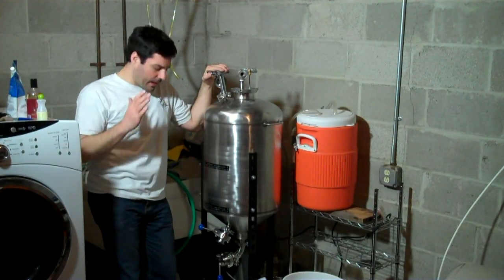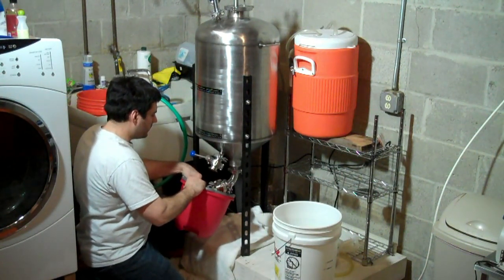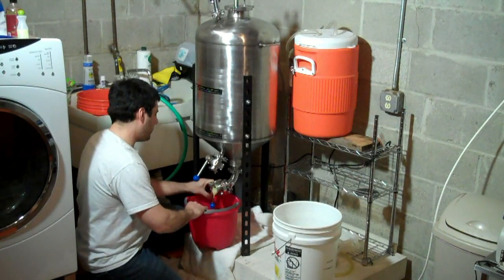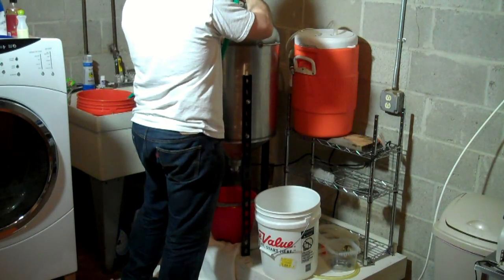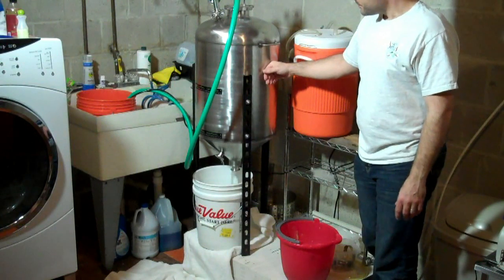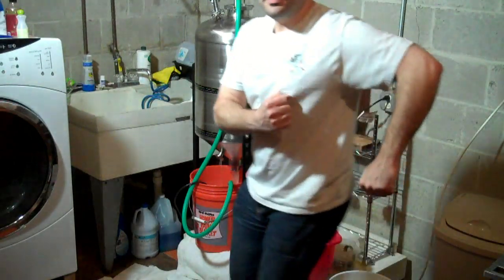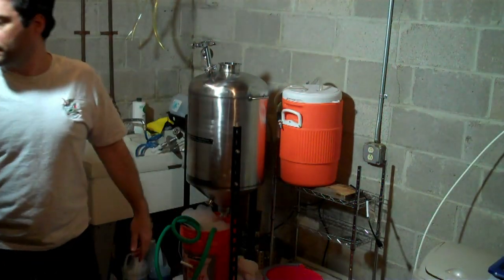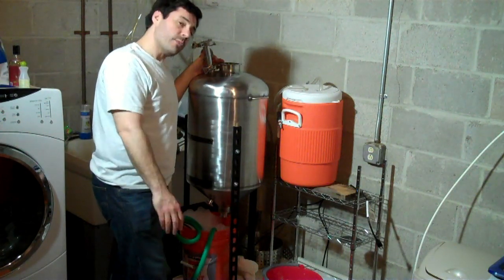Brewhemoth Conical Fermenter clean-in-place setup CIP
Just me cleaning my fermentor.  Not a euphemism.